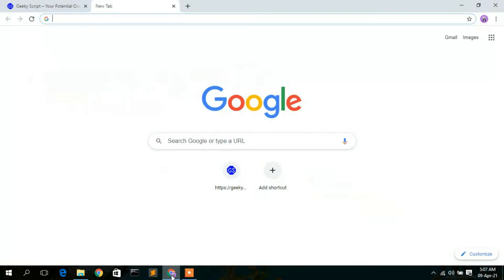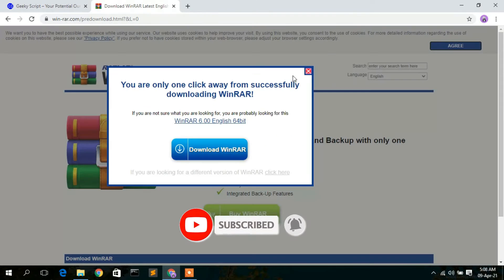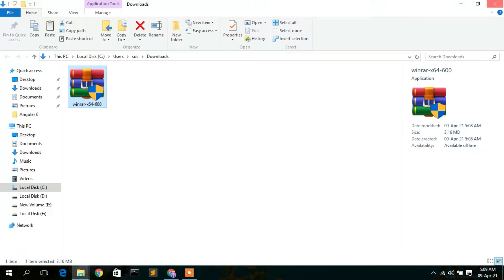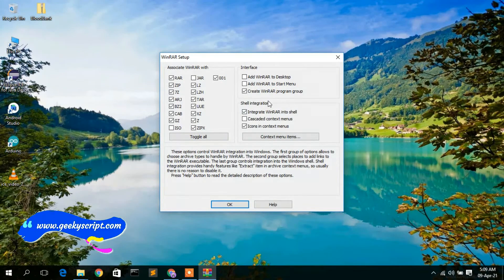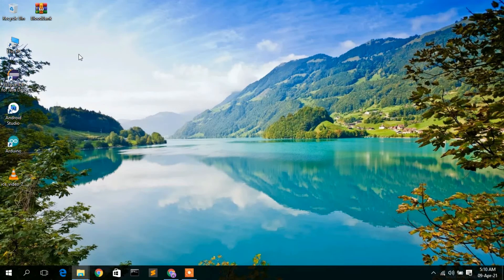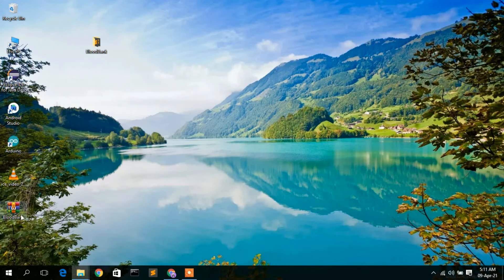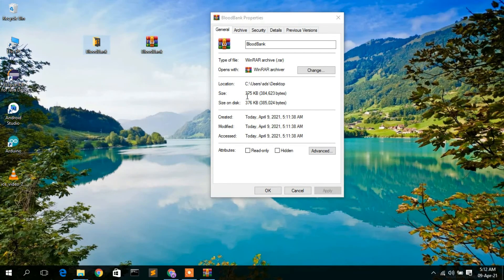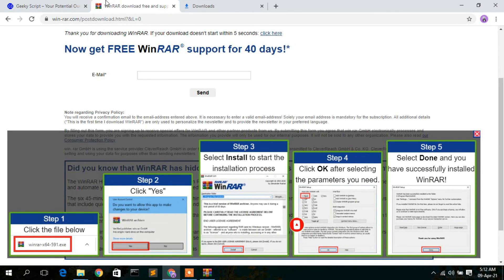How To Install WinRAR On Windows 10 [ 2021 Update ] Complete Step by Step Guide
Hello Everyone! Today in this video I am going to step by step guide you How to install WinRAR on Windows 10. Windows (64-bit).

So What is WinRAR?
WinRAR is a trialware file archiver utility for Windows, developed by Eugene Roshal of win.rar GmbH. It can create and view archives in RAR or ZIP file formats and unpack numerous archive file formats.

Installing WinRAR is very easy. Just follow the following steps and there you go... So let's begin!

Step 1.  To install WinRAR first you just need to download .exe file from the following Link:

Step 2. After downloading WinRAR just run the .exe by double-clicking it.

Step 4. Now after the installation of the WinRAR in your Operating System just simply right-click on the file and compress it to a rar file. And there you go!!

In my next video, I'm going to show you how to install use VLC.

Topics addressed in this tutorial:
How To Download And Install WinRAR On Windows 10 64 bit OS
How to install the WinRAR on Windows 10
Install WinRAR on Windows 10
How to Install WinRAR and Get Started